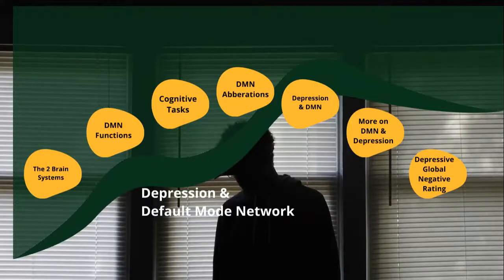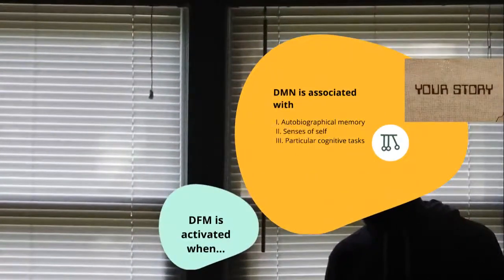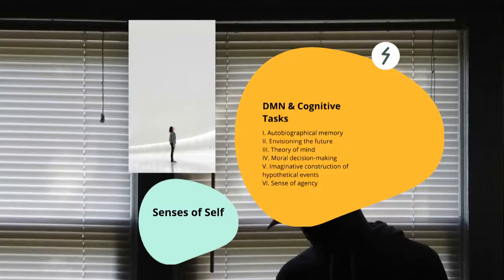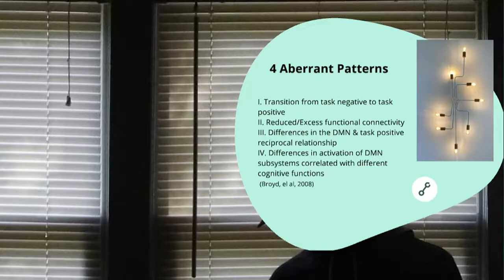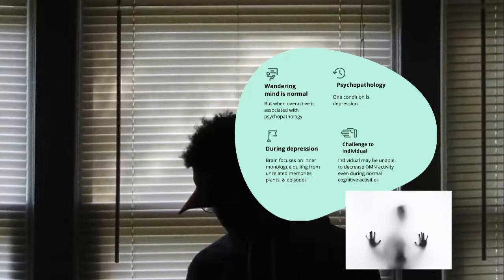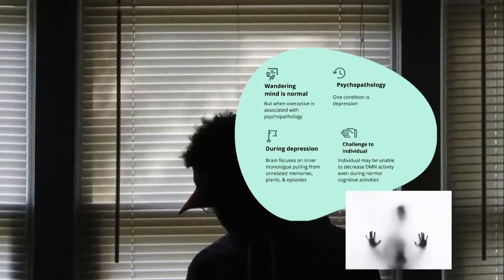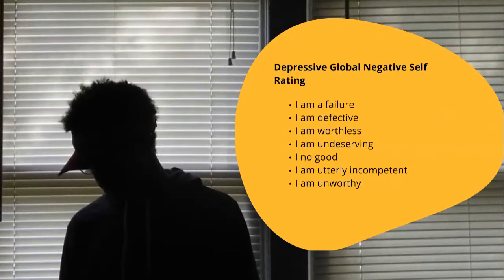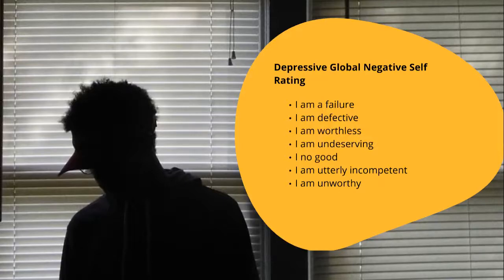Depression and the Default Mode Network, the Brain's Silent Operator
In this illuminating video, we explore the intricate workings of the brain's Default Mode Network (DMN) and its profound impact on mental and emotional health, especially covered is depression. Learn how dysfunction within the DMN correlates with prevalent disorders like depression and ADHD, while also discovering its pivotal functions in shaping individual experiences. Join us as we explore the delicate balance of this neural system and its implications for optimal well-being.

0:00: Introduction to the topic of depression and the default mode network.
0:09: Brief overview of the brain's two systems: task positive network & default mode network
0:41: Description of the default mode network's association with socio-emotional function and self-experience
1:22: Description of the anatomy of the default mode network.
1:37: Discussion of the functions associated with the default mode network, including autobiographical memory and imaginative constructs.
2:04: Activation of the default mode network during rest and internal thought processes.
2:34: Introduction to specific cognitive tasks associated with the default mode network.
4:02: Association of the default mode network with psychopathologies such as depression, anxiety, ADHD, schizophrenia, and autism.
6:42: Explanation of the default mode network as the wandering mind and its normal function.
7:09: Discussion of depression and the overactivity of the default mode network.
8:11: Introduction to interventions for depression, such as behavioral activation.
10:06: Discussion of negative self-ratings associated with depression and therapeutic interventions like Rational Emotive Behavior Therapy (REBT) and Cognitive Behavioral Therapy (CBT).
10:56: Conclusion and anticipation for further discussion on the role of the default mode network in borderline personalities